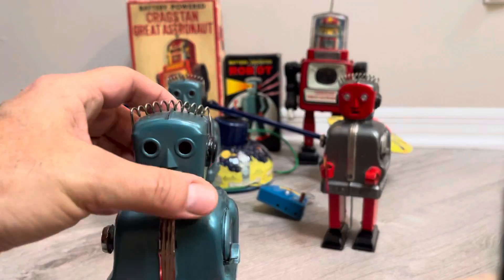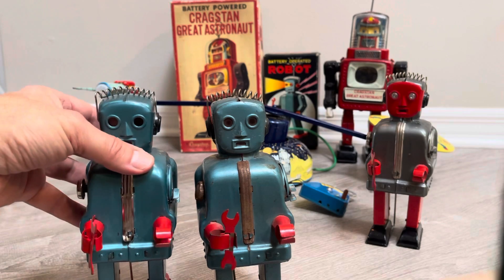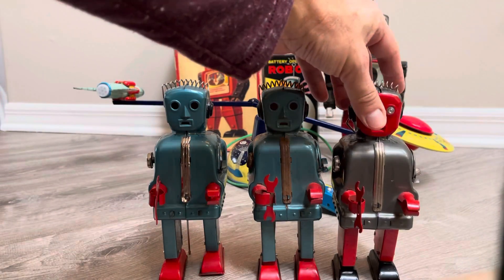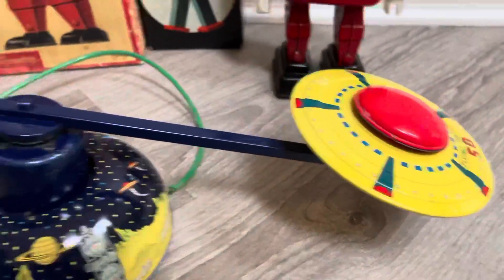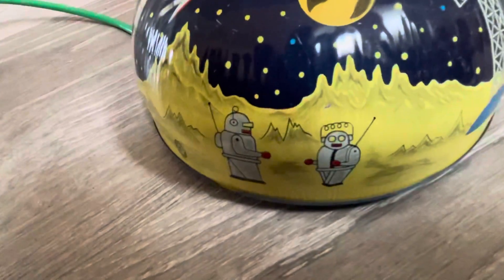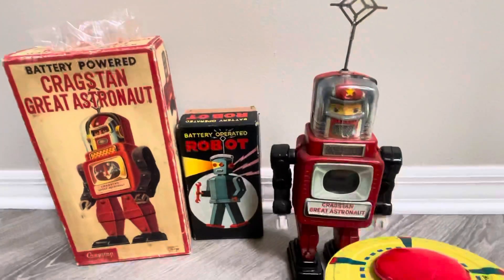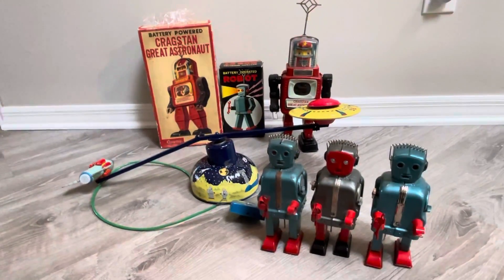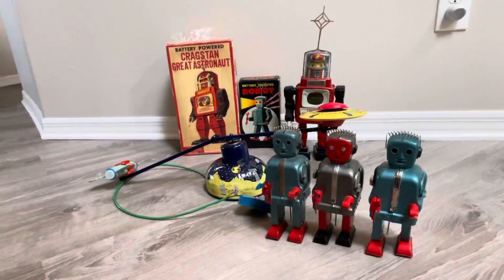Can the Robothut Save these Amazing but Broken Robots & Space Toys?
Zoomer Robot Radar Robot Cragstan Great Astronaut Mars Trip